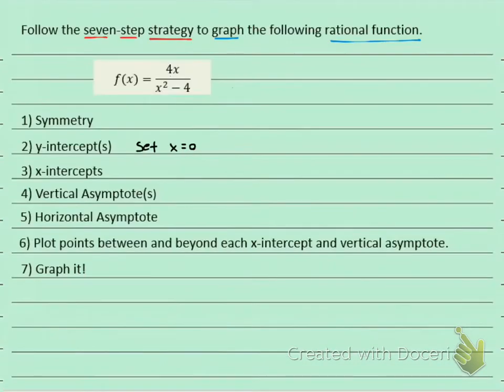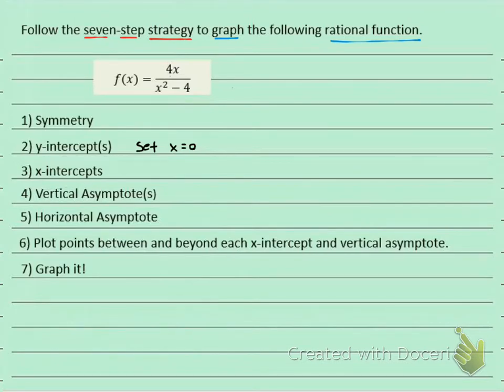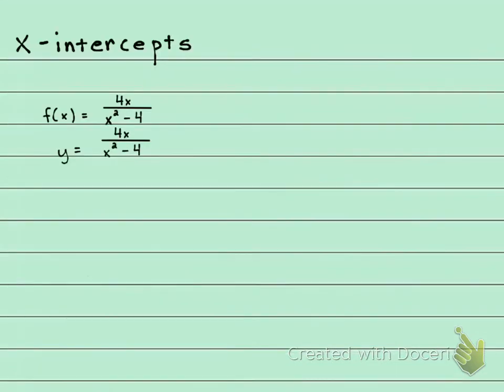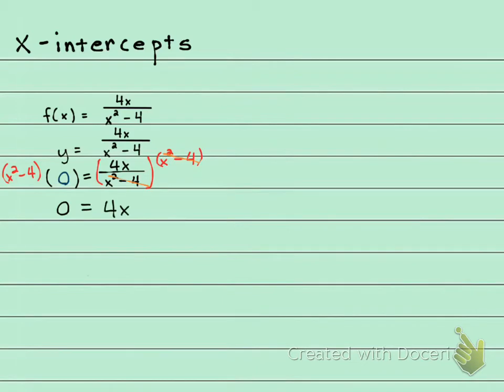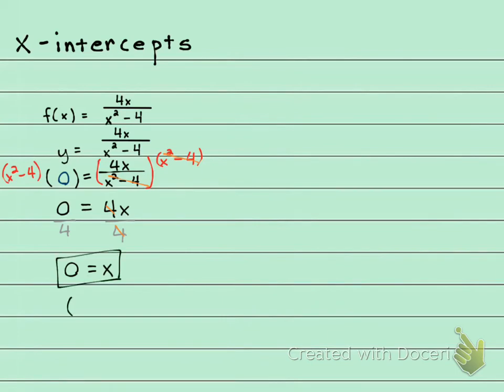130 2.6.59 Graphing Rational Function (Step 3) X-intercepts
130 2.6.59 Graphing Rational Function (Step 3) X-intercepts
ProfessorMath1234